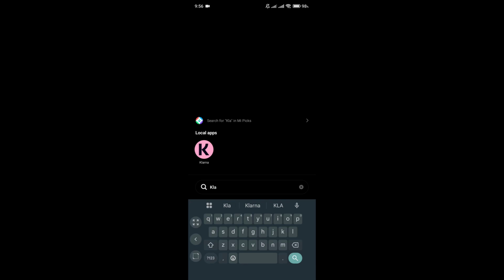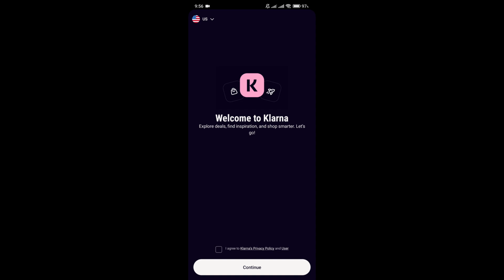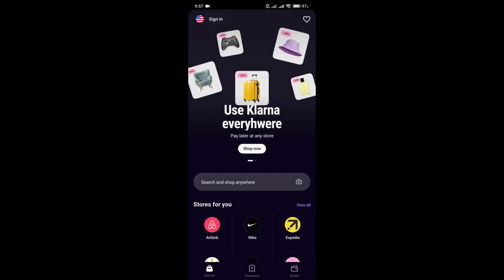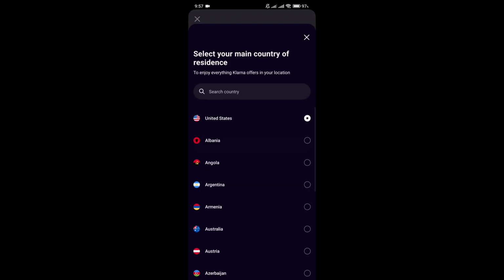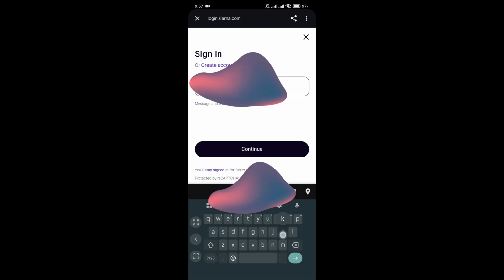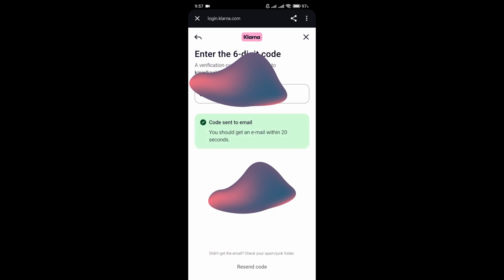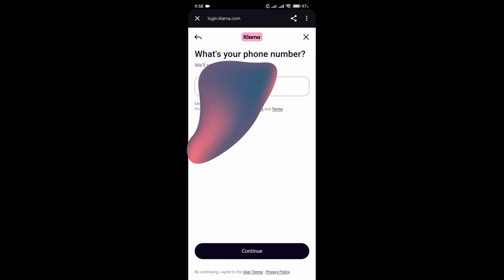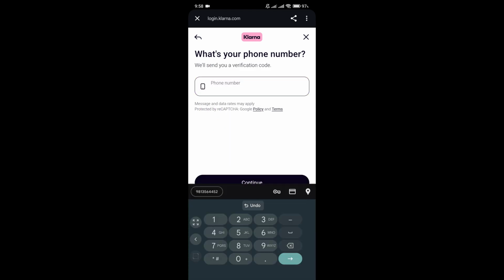How to Login to Klarna App 2025?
Having trouble signing in? This tutorial will show you how to login to the Klarna app in just a few easy steps. Whether you’re logging in for the first time or accessing your account again after logging out, this guide will help you get connected quickly. Klarna allows you to manage your purchases, split payments, and explore shopping deals – but first, you need to log in properly. We’ll walk you through the login screen, show you how to use your email or phone number, and explain what to do if you forget your details. This video is perfect for beginners and anyone new to Klarna. By the end, you’ll be ready to explore everything Klarna has to offer.